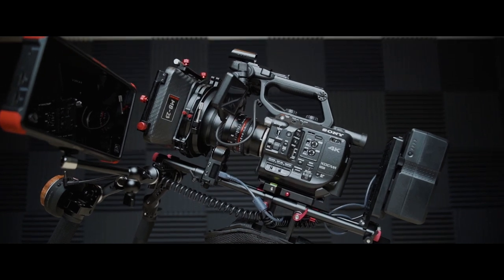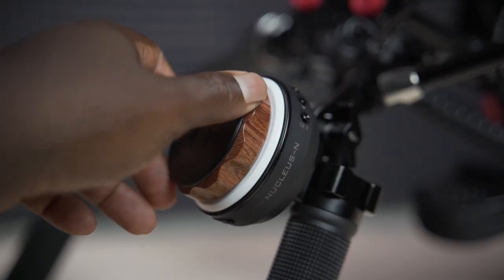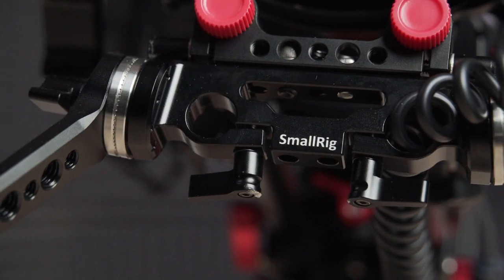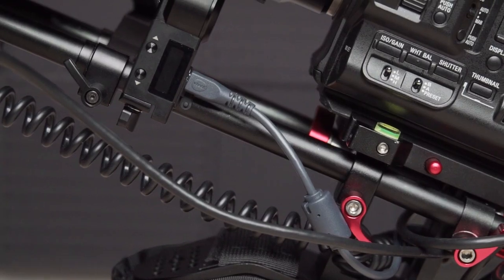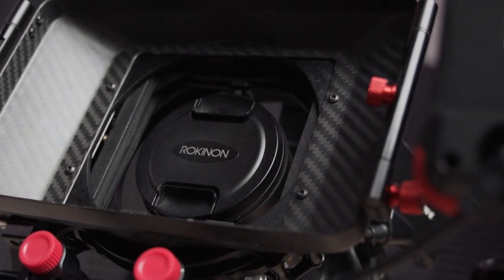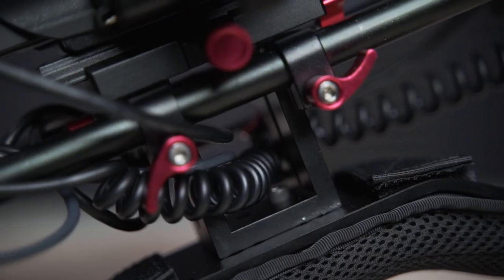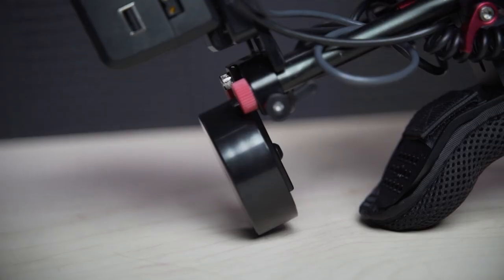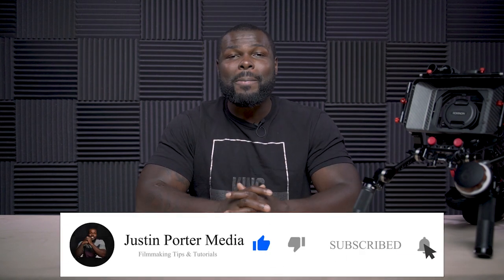BUILDING A CUSTOM SHOULDER RIG FOR YOUR DSLR, MIRRORLESS, OR CINEMA CAMERA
Any questions please ask away in the comments below.

My Main Camera
My Cinema Camera
Tamron 28-75mm F2.8
Vlog Mic
Studio Light
Favorite Prime Lens
BEST Rgb Led Panel
Best On-Camera RGB Light
My travel camera case
Best RGB Tube Lights
My Favorite Gimbal